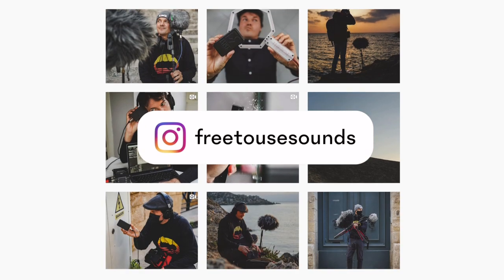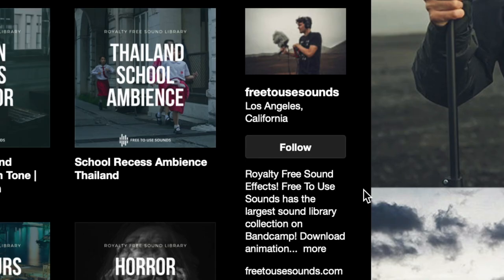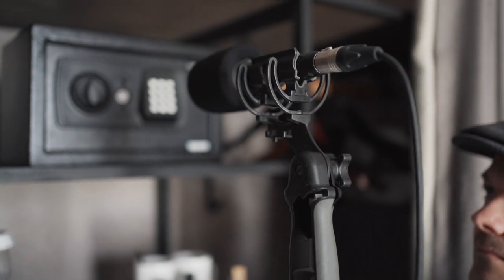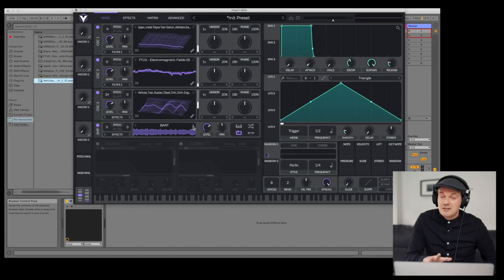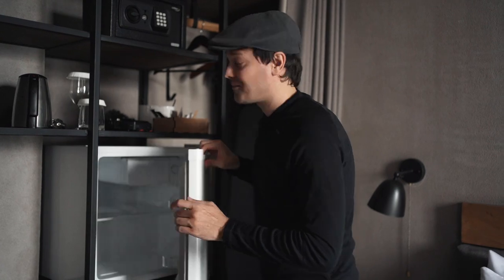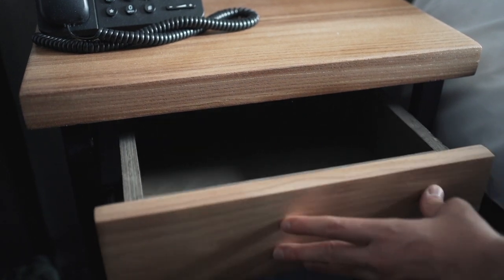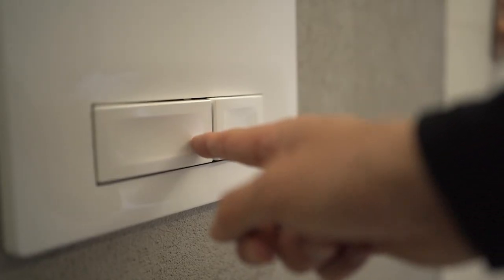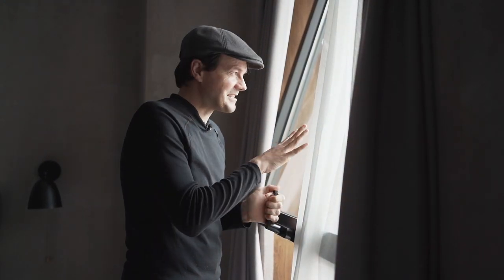Creating Sound Libraries: A Step-by-Step Guide to Recording in a Hotel Room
Recording sounds and sound effects in a hotel room! We wanted to take you behind the scenes and and show you how we are recording for an upcoming sound library for our 60 days, 60 sound libraries challenge!

Even though we're staying in a space of only 200 square feet, there are incredible sounds just begging to be recorded!

Gear Used in this video:
► Zoom F6 Field Recorder/Mixer
► Zoom H8 Field Recorder
► Audio Technica 4025
► Audio Technica ATH MX30
► Carbon Nanopole

Cinela Albert